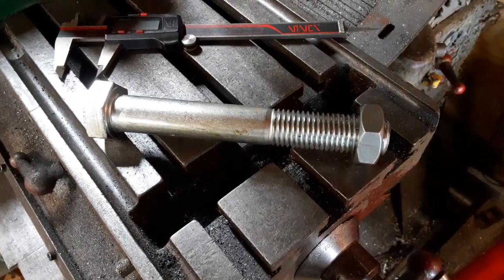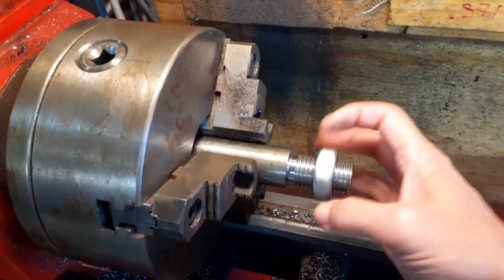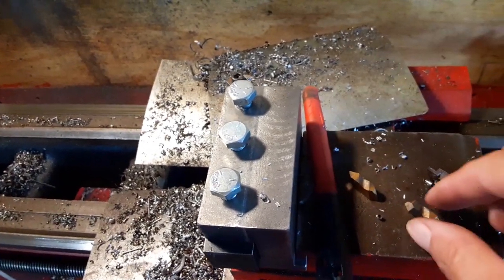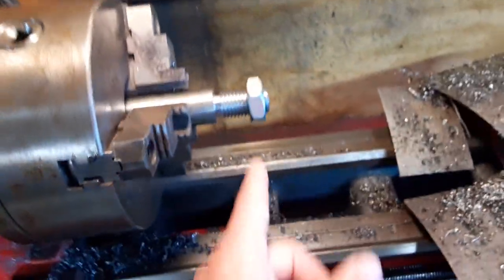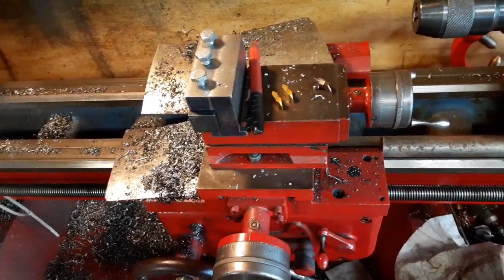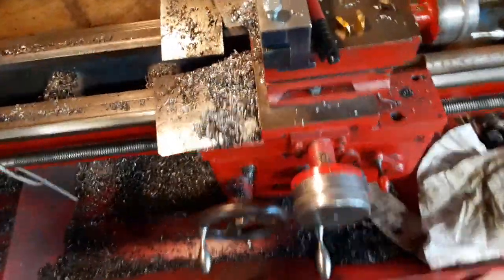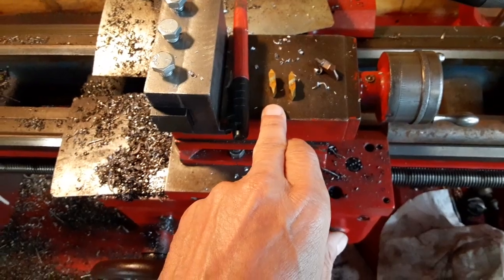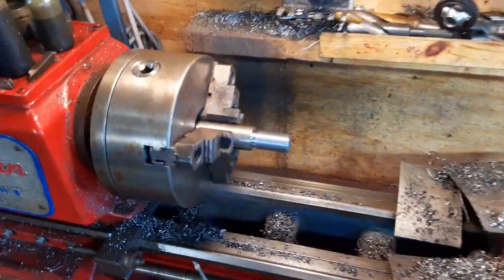showing off the first serious threading attempt with the new insert holder